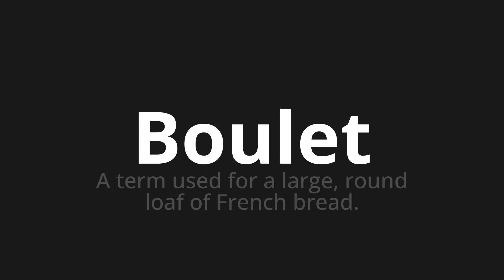How to pronounce Boulet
Master the Pronunciation of 'Boulet Which Means Boulet' - which means : A TERM USED for a Large, Round Loaf of French BREAD. 📝 with @BaguettePronunciation 🎓🗣️ - [Your Guide to French]

Learn to pronounce 'Boulet' perfectly in French with our easy and engaging tutorial by @BaguettePronunciation! 📖📽️ In this comprehensive video, we provide you with native speaker examples 🗣️👂 and phonetic breakdowns 🎵 to ensure you get the pronunciation just right.

How to say Ball in French